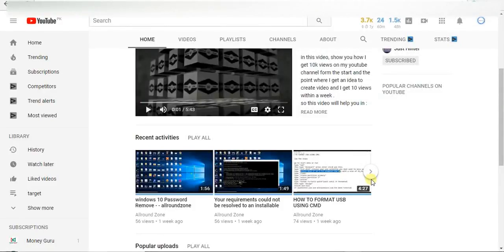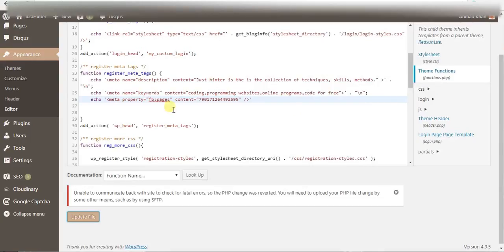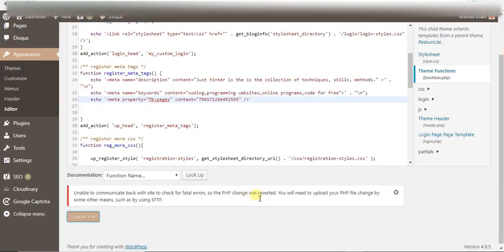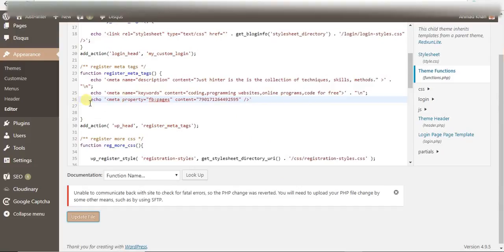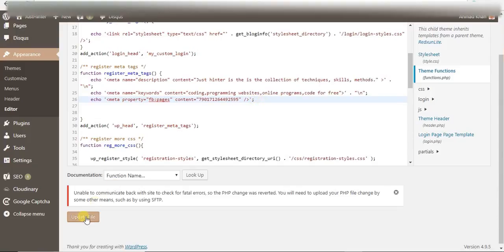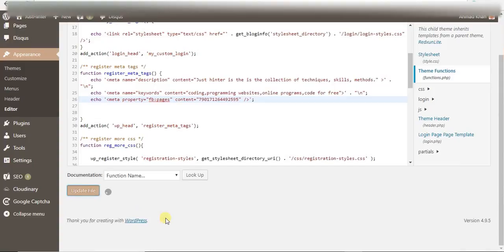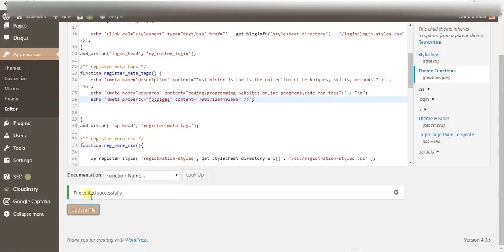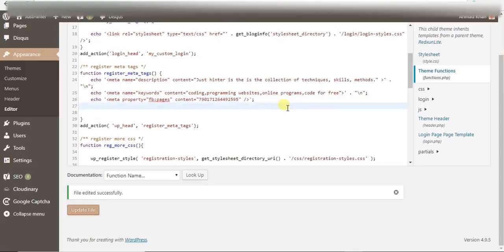Unable to communicate back with site to check for fatal errors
hi guys in this video i will show you how to solve this issue
"Unable to communicate back with site to check for fatal errors, so the PHP change was reverted. You will need to upload your PHP file change by some other means, such as by using SFTP."